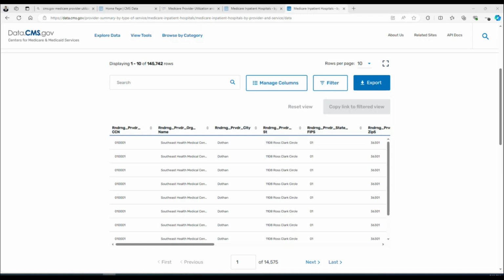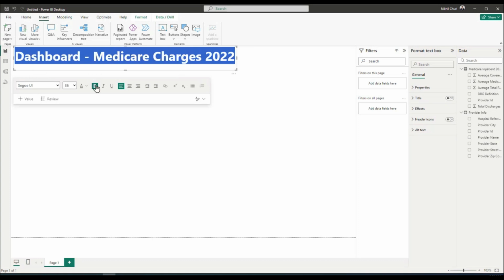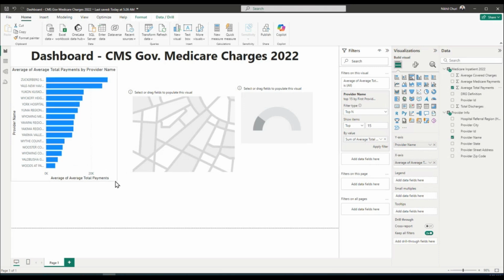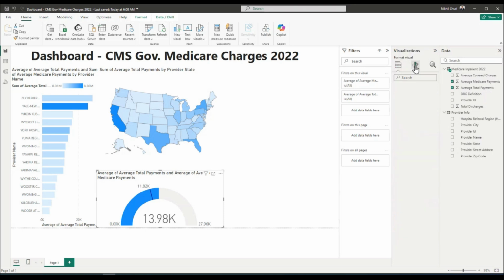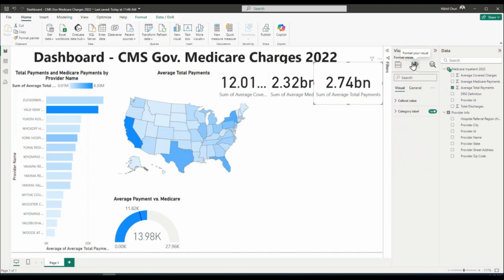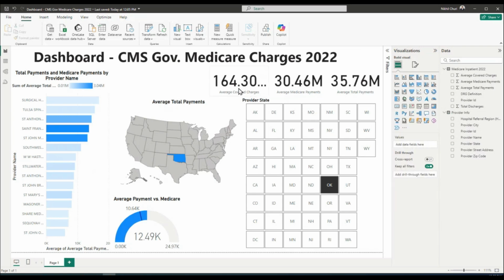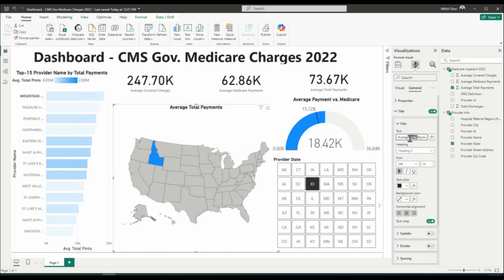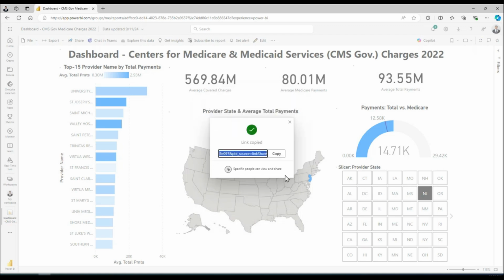Power BI Dashboard 3 Part 2 or 2